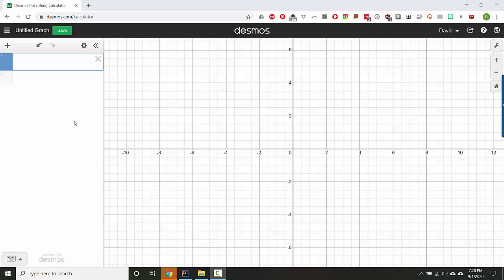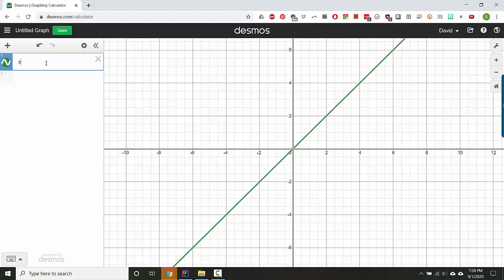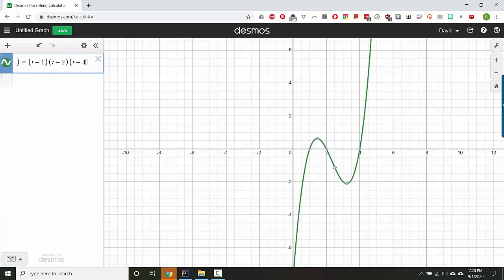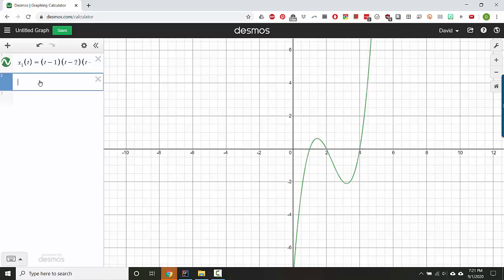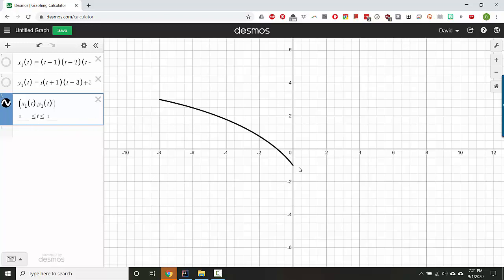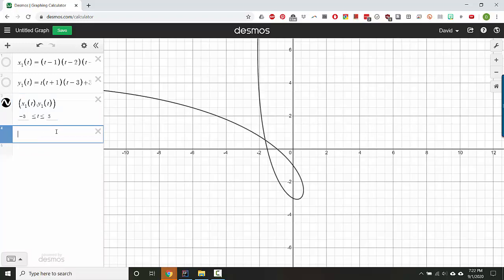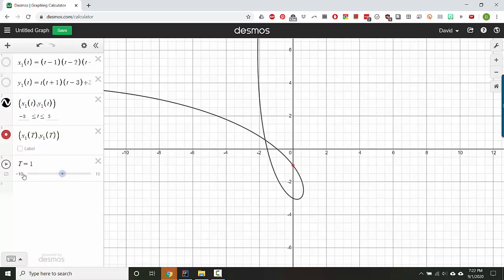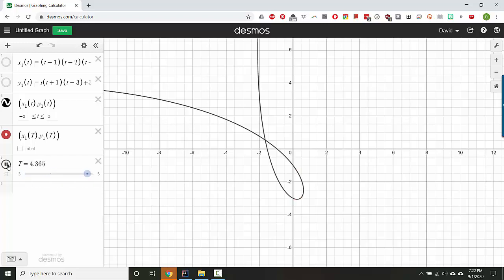1.4 - 4 Make a parametric curve on desmos